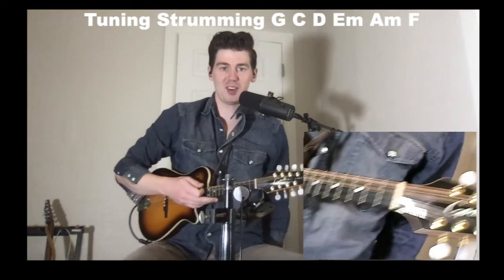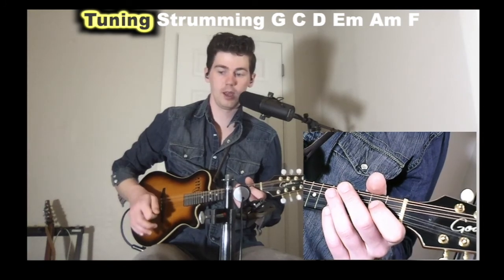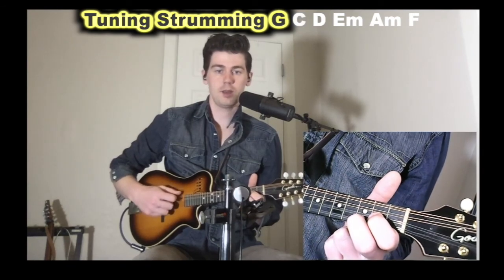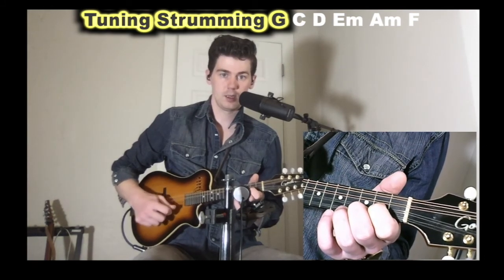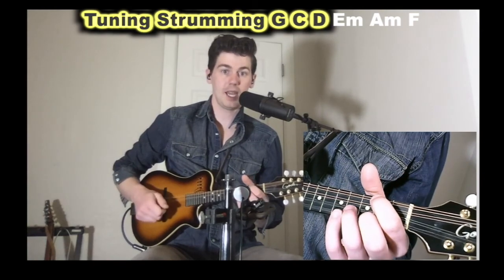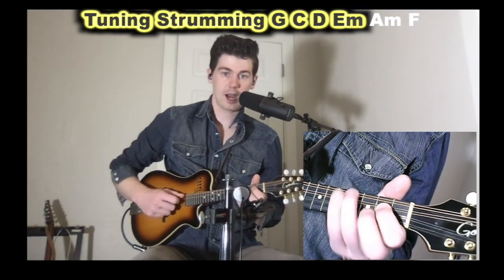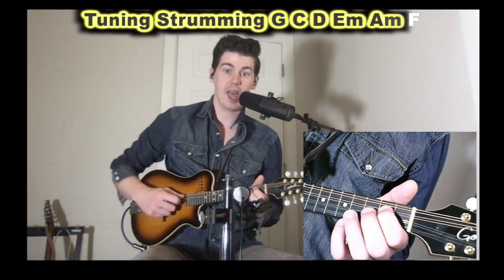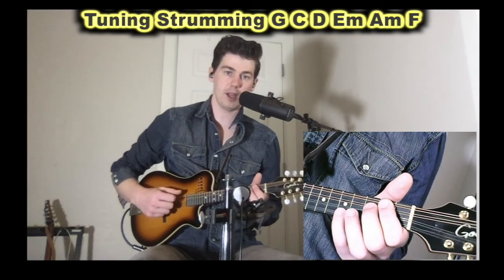Guest Star Brendan O'Donoghue Gives Us An Intro Into Bluegrass Mandolin!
This video was made at the request of Scott Compton!

Thanks, Brendan, for creating a totally free video that will get you started learning basic bluegrass mandolin.